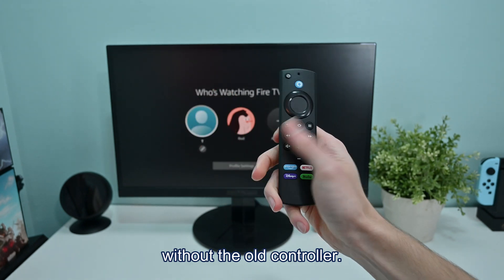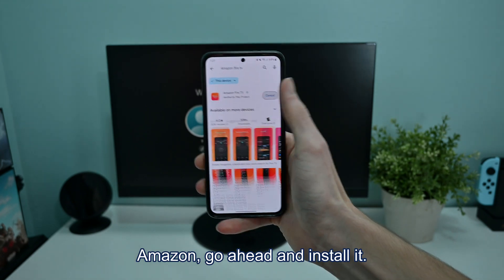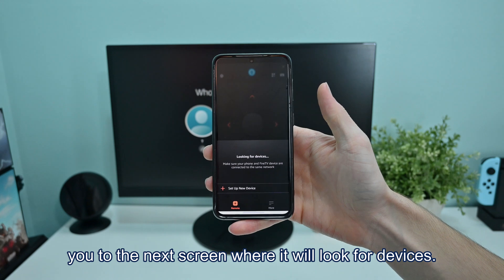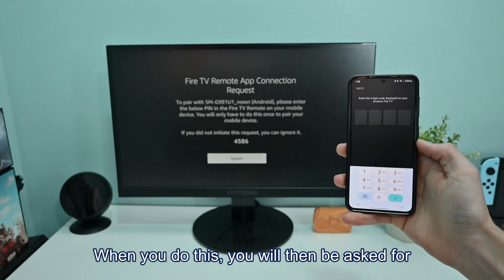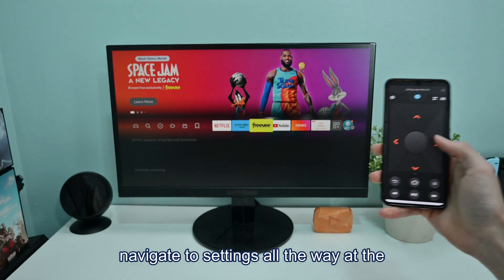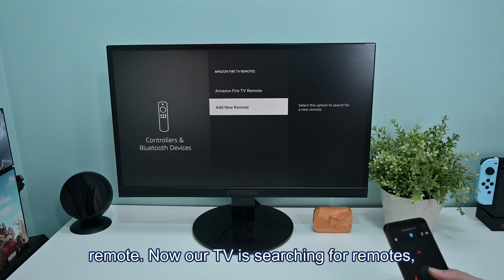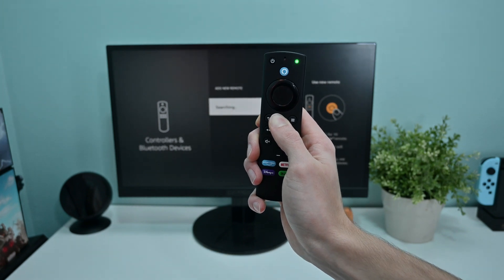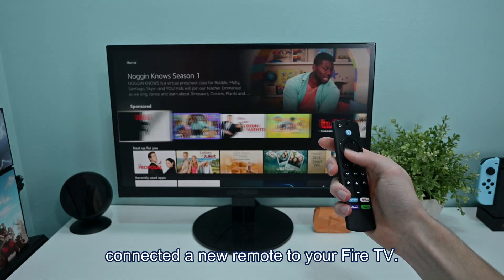How To Connect New Remote To Fire TV Stick (Without Old Remote)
Did your old remote stop working for your Fire TV and now you're not sure how you can connect a new one without using the old one? Here's how you can do that...

0:00 Intro
0:03 Needed App
0:21 Setting up App
0:51 Using App To Connect
1:15 Pairing Remote

Script:
00:00:00.040 to connect a remote to your Fire TV
00:00:02.280 without the old controller all you have
00:00:04.000 to do is pull out your phone open up
00:00:06.600 Google Play or Apple App Store and then
00:00:09.200 go to the search bar and search for
00:00:11.080 Amazon Fire TV once you found the one
00:00:13.880 that's made by Amazon go ahead and
00:00:16.160 install it it should be pretty fast as
00:00:18.119 it only takes about 40 mbes once it's
00:00:20.640 done go ahead and open up the app you
00:00:23.279 may be asked if you want notifications
00:00:25.480 and you can allow or reject this to take
00:00:27.519 you to the next screen where it will
00:00:29.320 look for device Dev all you have to do
00:00:31.800 here is make sure you have your phone
00:00:33.480 connected to the same Wi-Fi as your Fire
00:00:35.680 TV and then just wait patiently for the
00:00:37.719 right one to pop up once you see the
00:00:39.600 right one go ahead and click on it when
00:00:41.840 you do this you will then be asked for a
00:00:43.520 four-digit code that will be displayed
00:00:45.239 on your Fire TV now go ahead and enter
00:00:47.600 the code on the TV and you will have
00:00:49.600 successfully
00:00:50.800 connected now we can go ahead and use
00:00:53.399 this to connect the new Fire TV remote
00:00:55.800 using the remote app navigate to
00:00:57.800 settings all the way at the right top of
00:00:59.680 the menu then scroll down and select the
00:01:02.800 option called controllers and Bluetooth
00:01:05.680 devices of course at this stage you're
00:01:07.880 going to want to go ahead and click on
00:01:09.360 Amazon Fire TV remotes and then go down
00:01:12.159 and add new remote now our TV is
00:01:14.840 searching for remotes so we're going to
00:01:16.640 go ahead and pull out our new remote and
00:01:18.920 then press down and hold the home button
00:01:20.960 for around 10 seconds or until the LED
00:01:23.640 at the right hand corner starts to Blink
00:01:26.720 once it starts blinking it is entered
00:01:28.479 pairing mode and now you just have to
00:01:30.079 wait for it to show up on your TV when
00:01:32.000 it does pull out your phone one more
00:01:33.840 time and use the remote app to select it
00:01:36.119 as a new remote and just like that you
00:01:38.680 should have connected a new remote to
00:01:40.320 your Fire TV